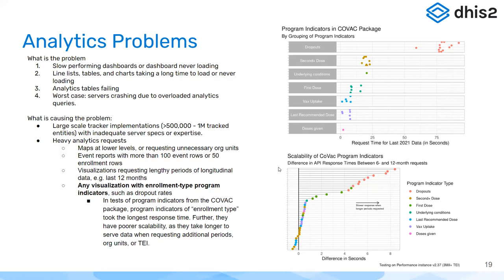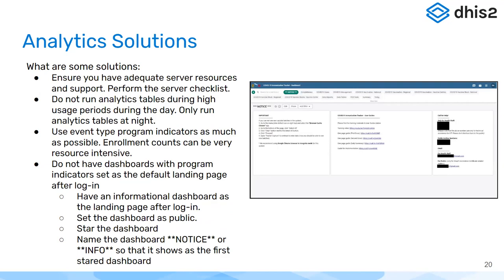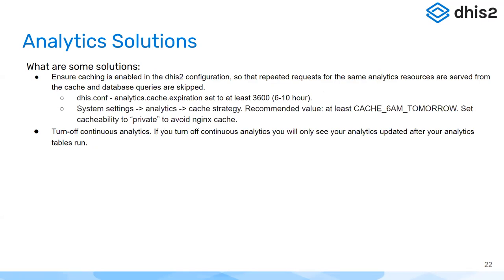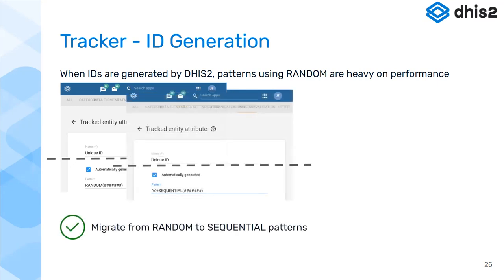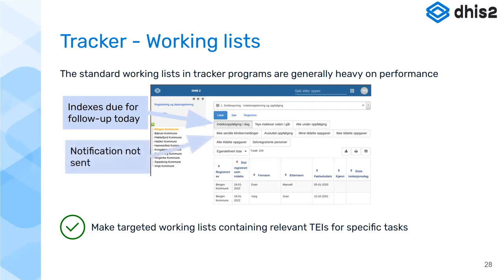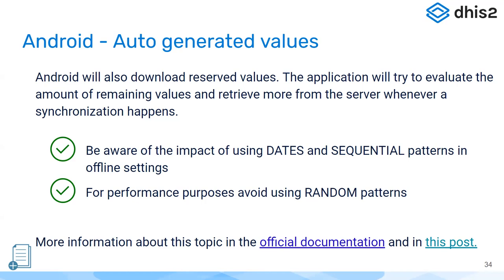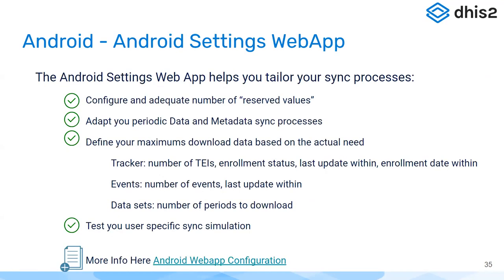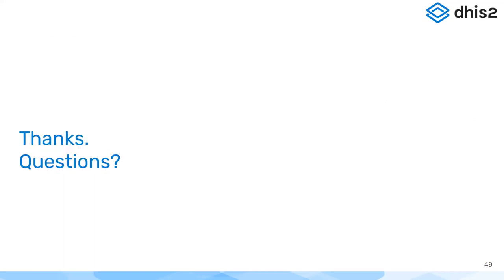Guidance for implementing tracker at large scale